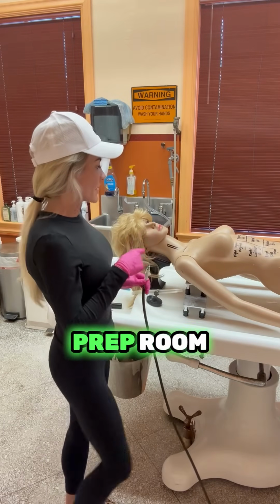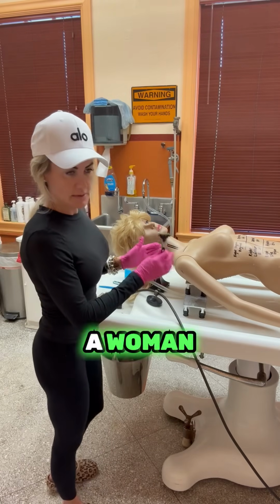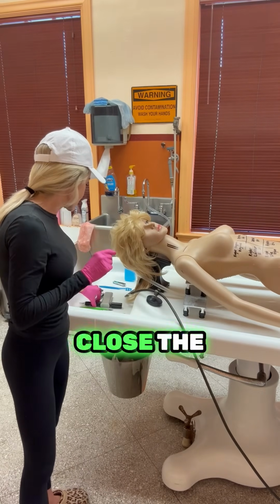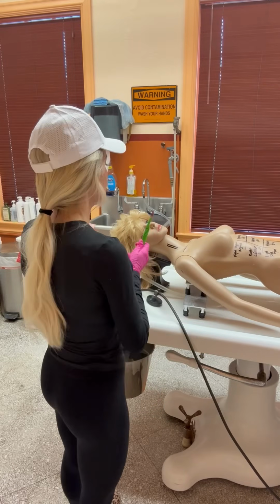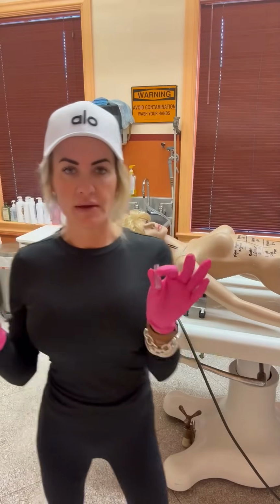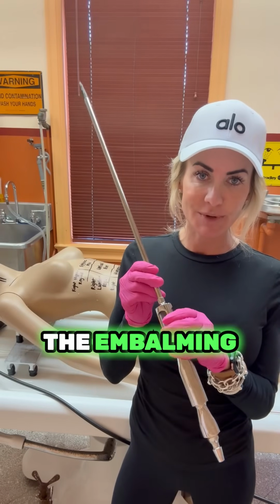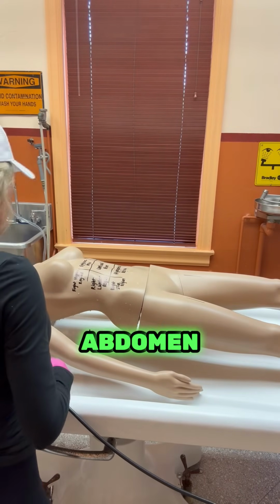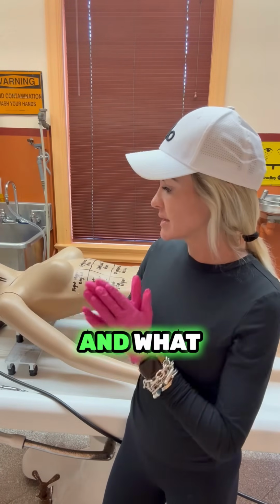A short, sweet, simple explanation of what embalming looks like for decedents.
I know this topic can involve a lot of complex terms and industry-specific language, so I’ve made an effort to break it down in a clear and simple way so that anyone, regardless of background or experience, can easily understand what we’re talking about.

Embalming is the process of temporarily preserving and sanitizing a decedent’s body to allow for viewing and meaningful goodbyes. In this video, we walk through each step: from initial disinfection and bathing, to setting the facial features for a peaceful expression, arterial injection of preservative fluid, and cavity treatment for internal preservation.

Whether you’re curious, studying mortuary science, or considering preplanning, this behind-the-scenes look offers an honest and respectful overview of what happens in the prep room.

@FrigidFluid is my go-to for all chemicals and (most!) products in the prep room.